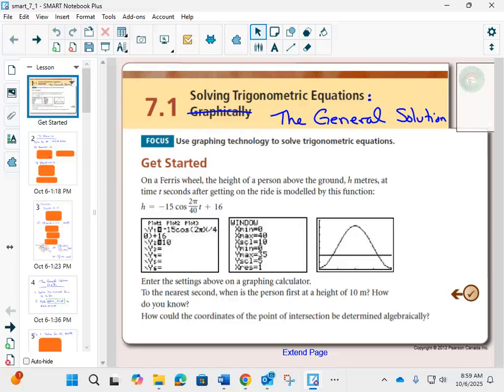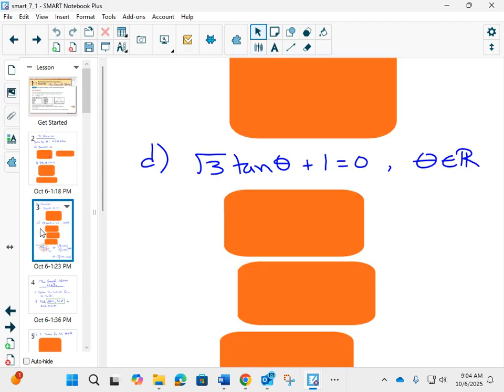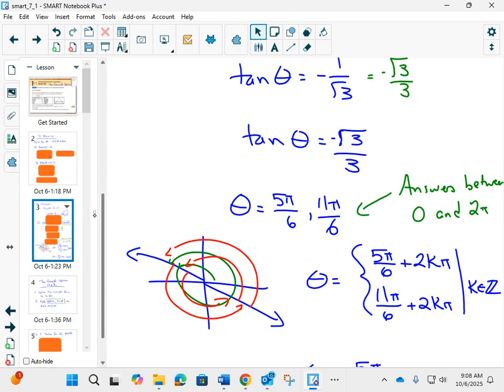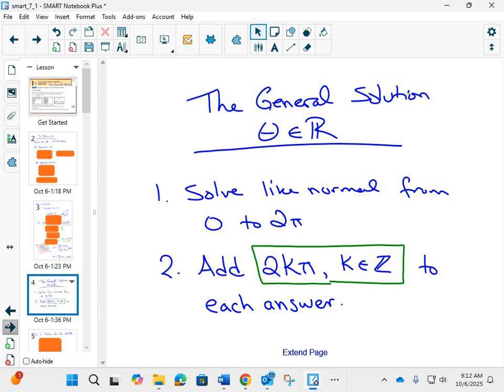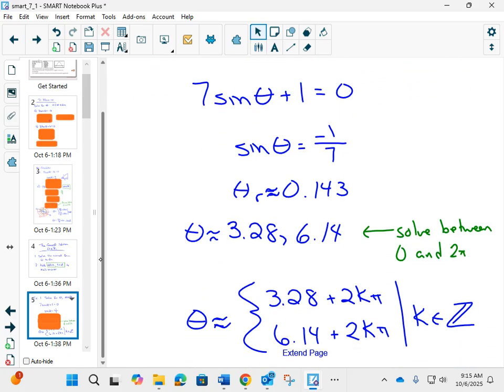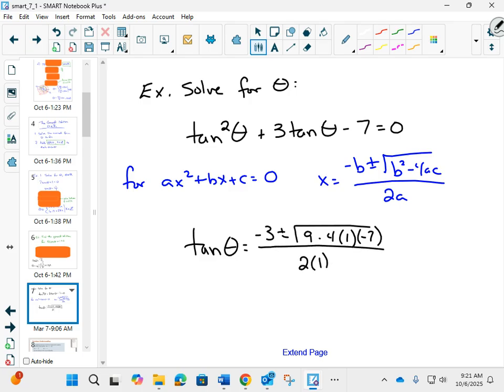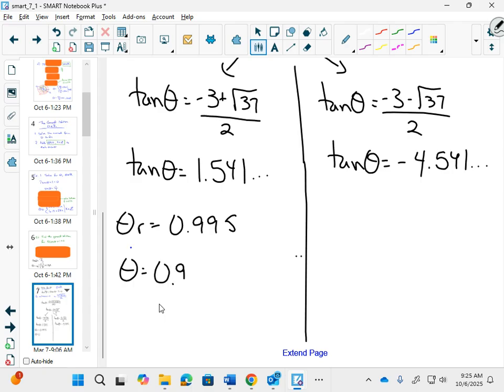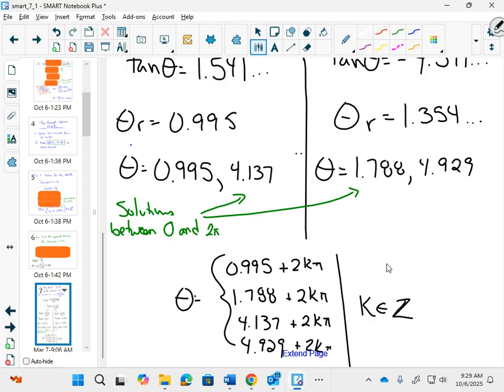40SP 7 1 Example 1